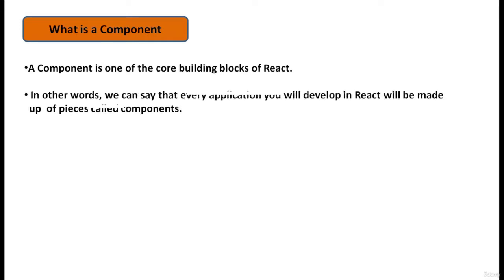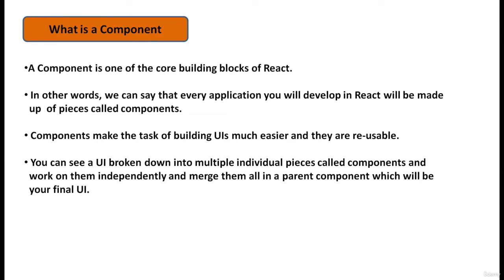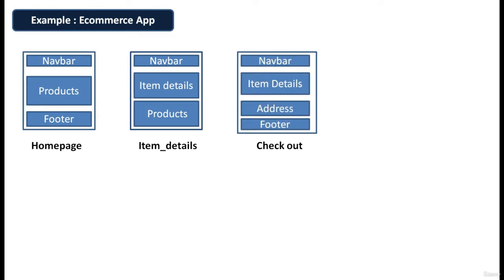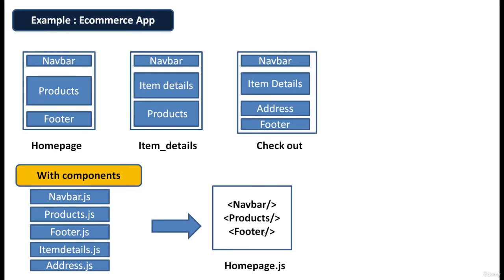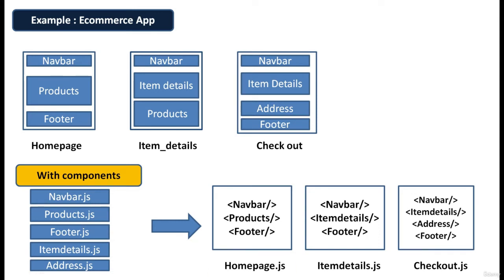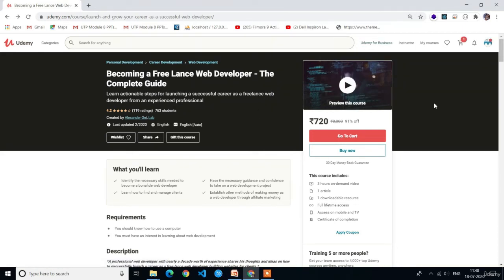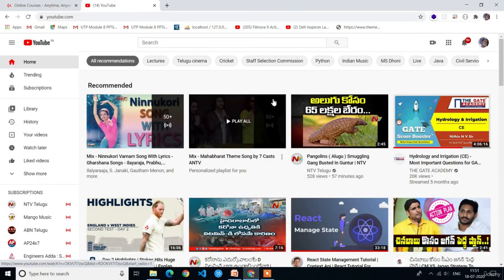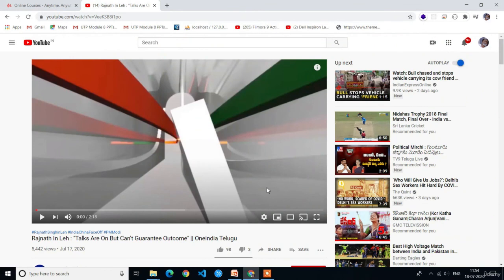2. What is component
React Components
Components are independent and reusable bits of code. They serve the same purpose as JavaScript functions, but work in isolation and return HTML.

Components come in two types, Class components and Function components, in this tutorial we will concentrate on Function components.